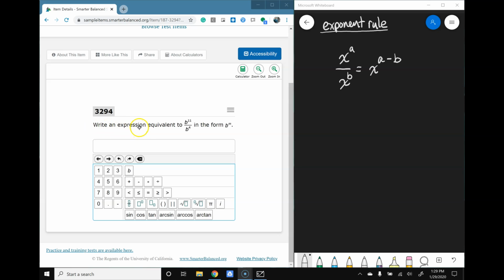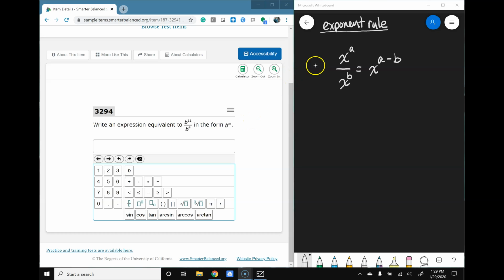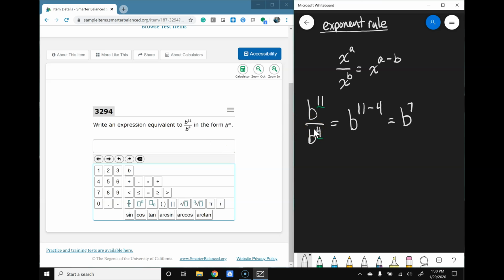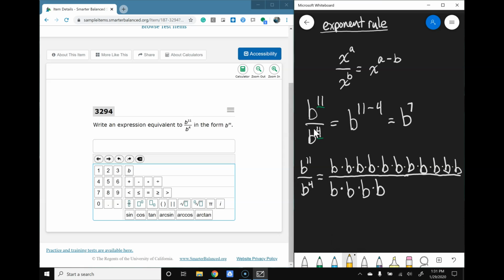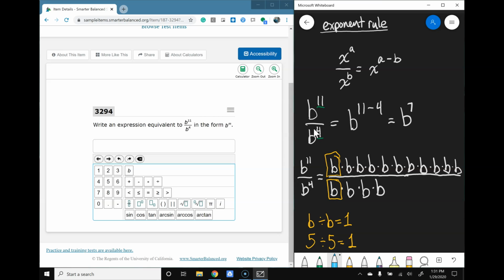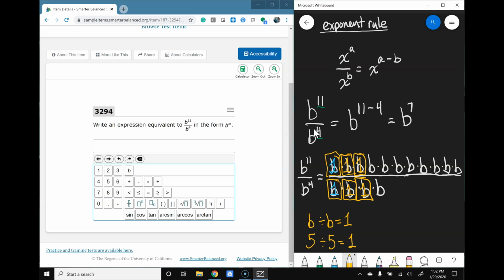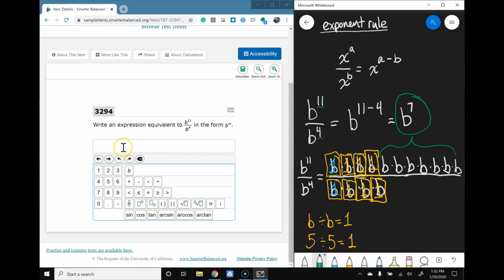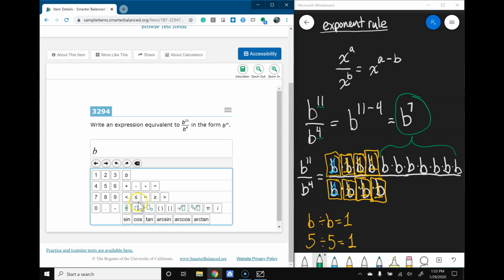CAASPP item 3294